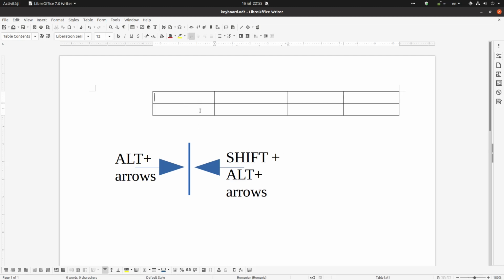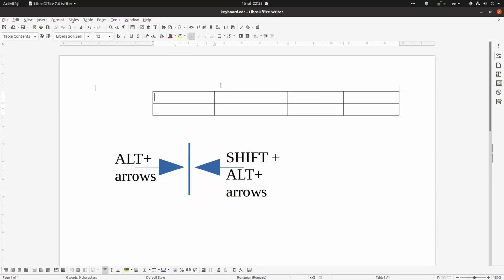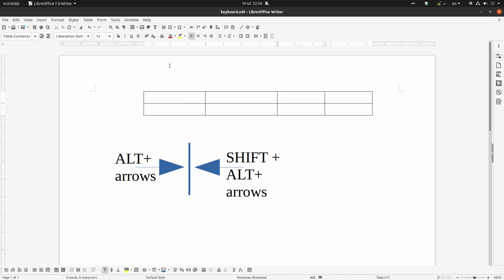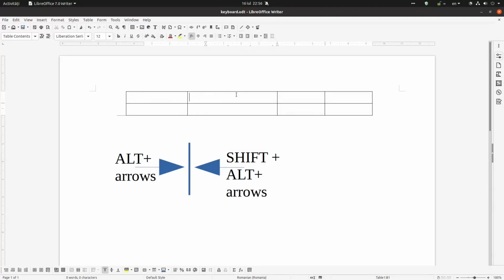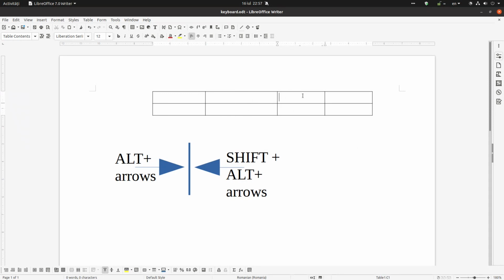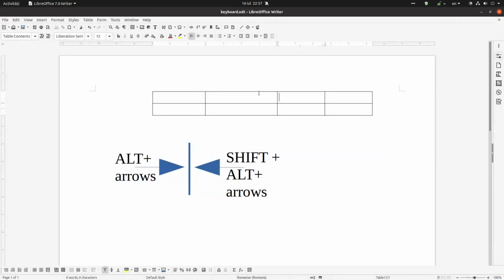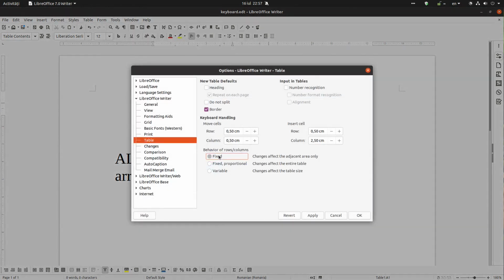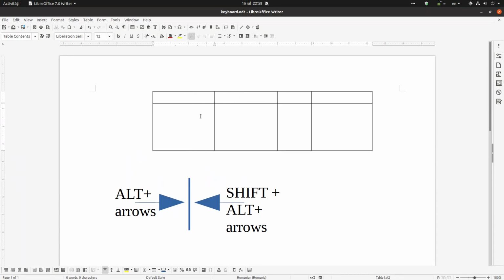How to resize cells in a table just by using the keyboard in LibreOffice Writer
In this video we will learn how to resize cells in a table just by using the keyboard in LibreOffice Writer and also you will find 3 more "secret" options about this!